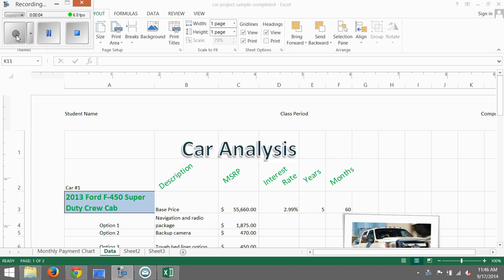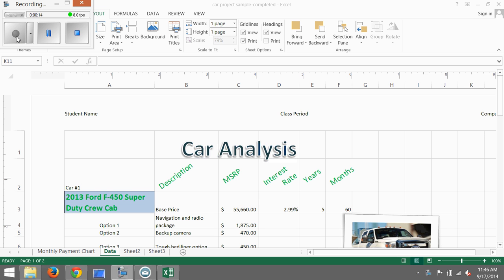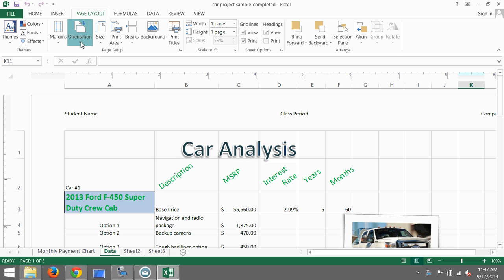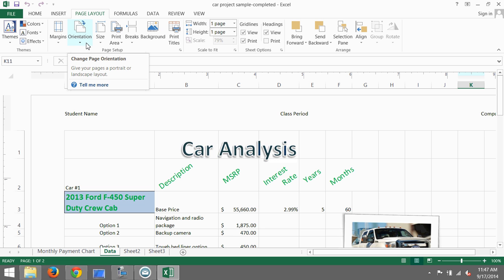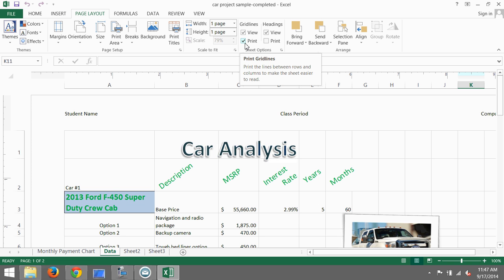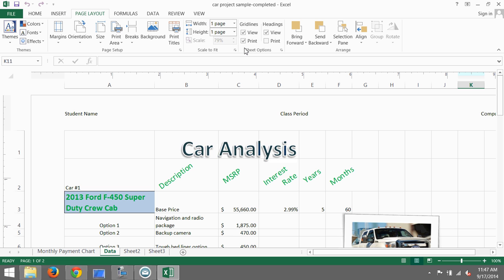Paper Orientation and Gridlines